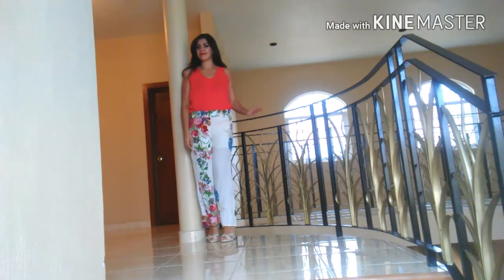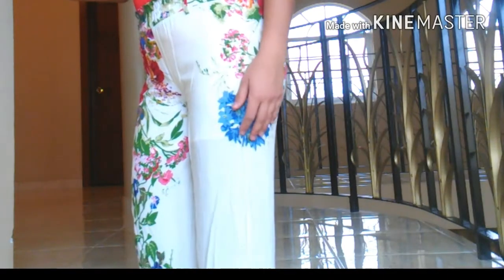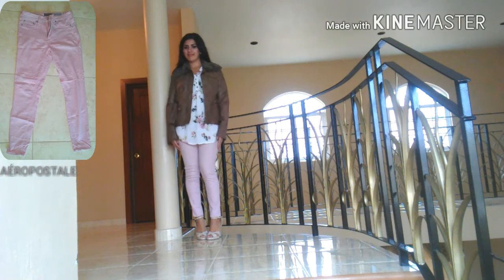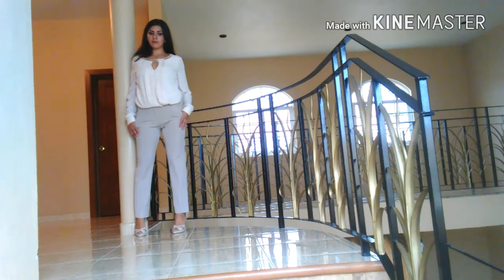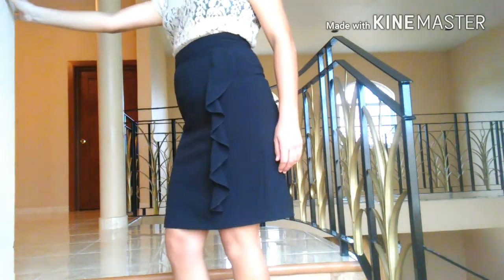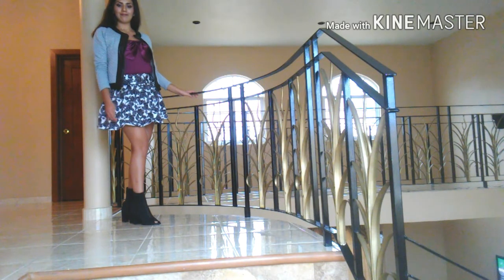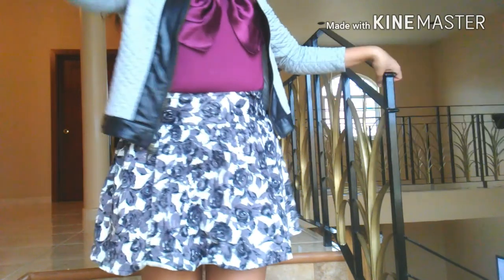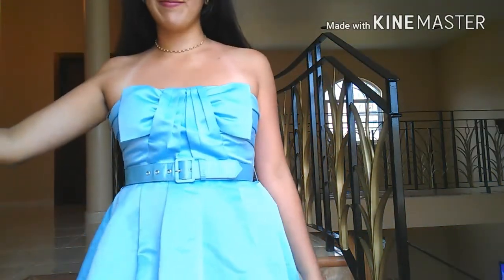💓VALENTINES DAY OUTFIT LOOKBOOK 2018 Part 2/7 Valentine's day outfits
Here is part 2 of the VALENTINE'S DAY OUTFIT IDEAS VIDEO and I really enjoyed making this video even tho they are a workout! But anyway hope you love these videos and get an idea from them.

170241
Chicago IL

Tracks:
Follow them